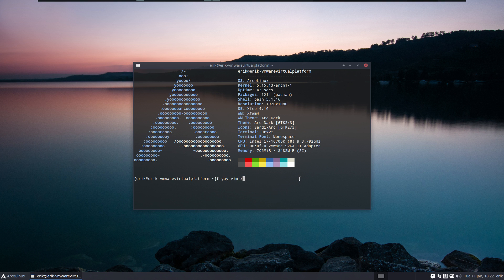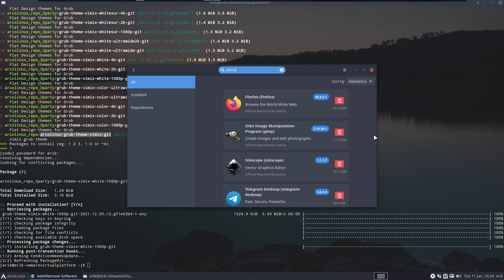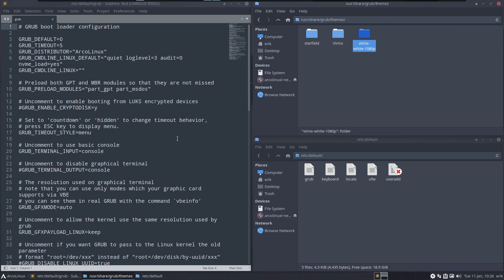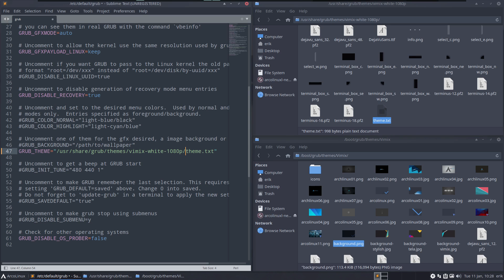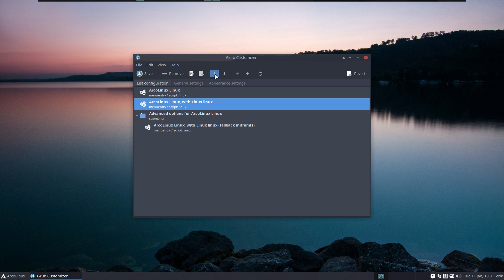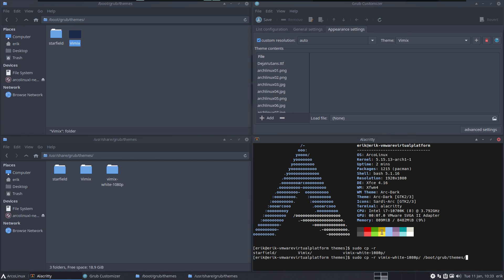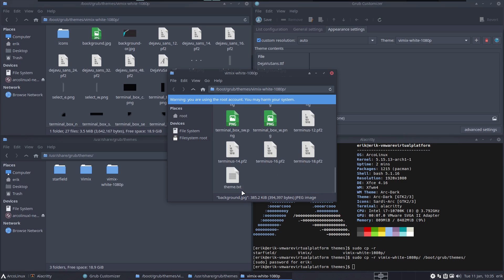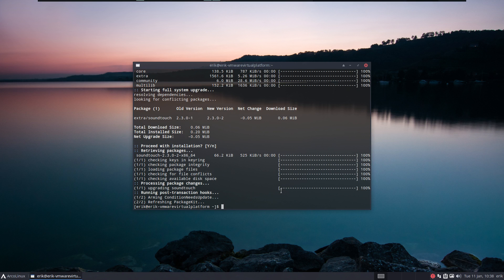ArcoLinux : 2572 How to change your grub theme - two ways explained - grub-customizer + manual